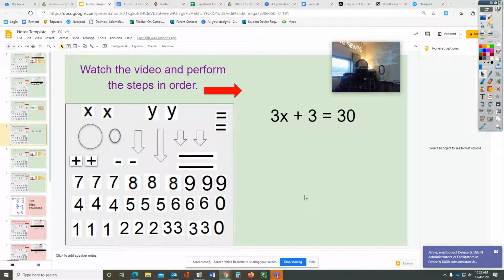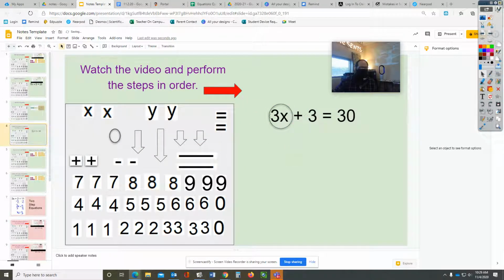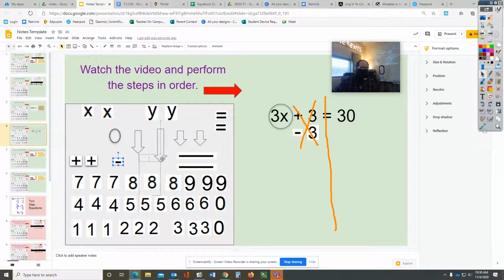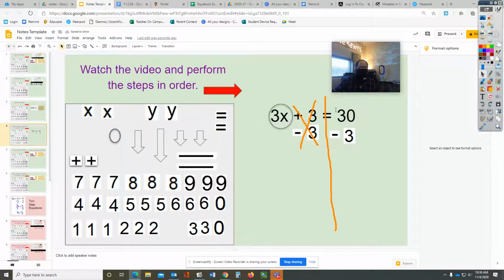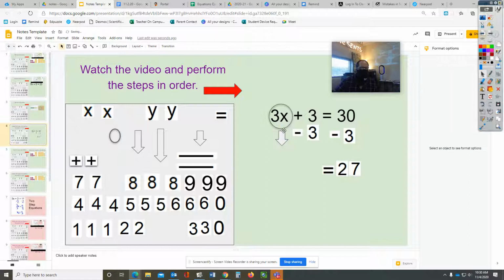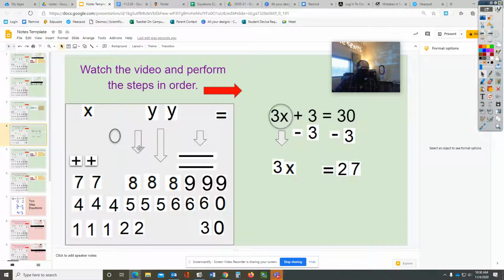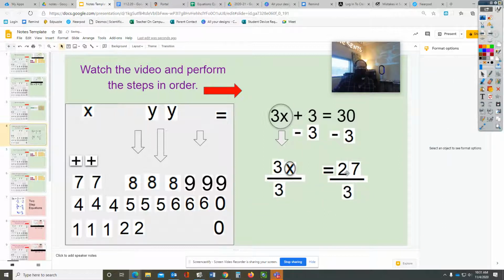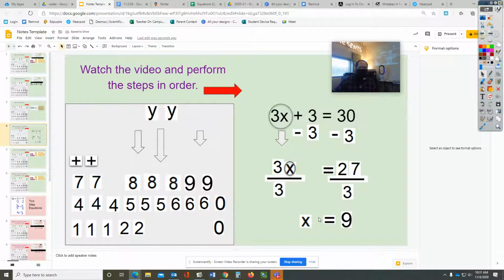pouches and coins notes 4